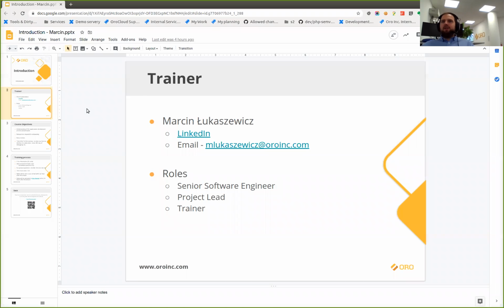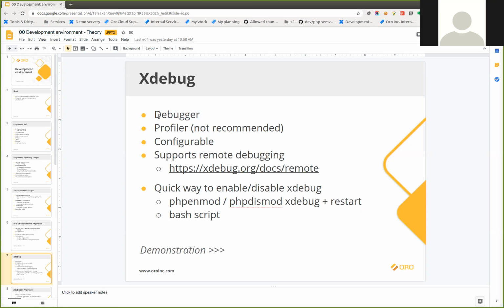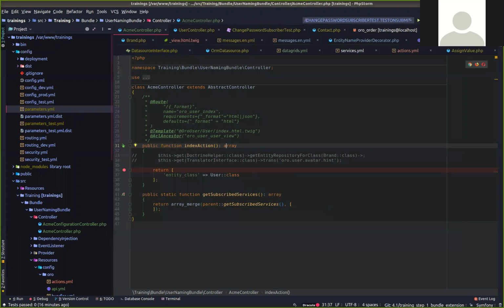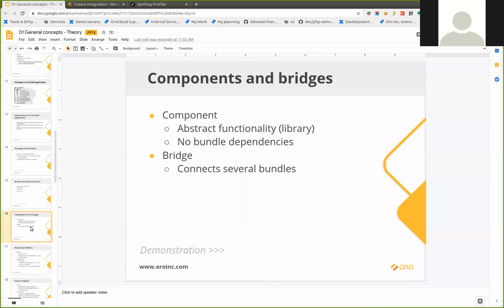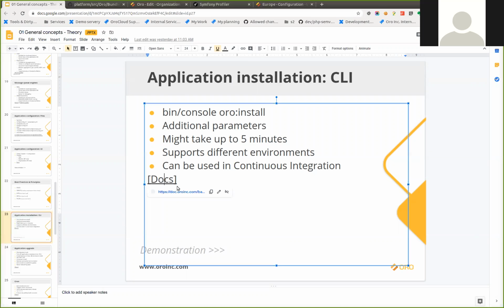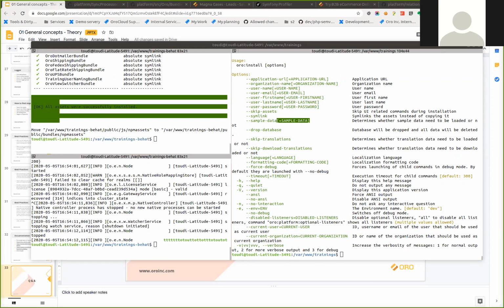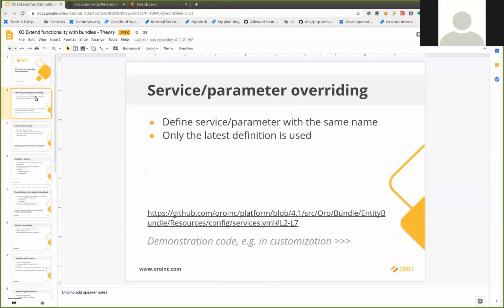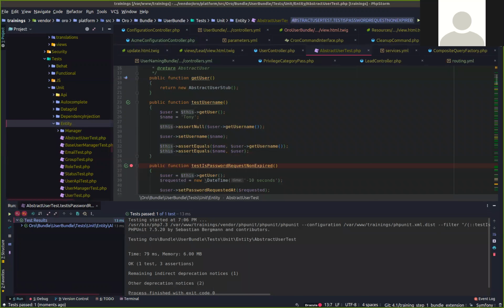Oro Fundamentals. Part 1: Dev Environment, Basic Concepts, Testing, Extending with Bundles.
The goal of this training segment is to help you understand the basic tools used when working with Oro applications and share our approach to application development.

You can download the Oro Fundamentals Training session materials in PDF

00:00 Intro
1:29 Course objectives
2:17 Training process
5:49 Development environment
7:02 PhpStorm IDE
11:38 PhpStorm Symfony Plugin
14:21 PhpStorm Oro Plugin
19:53  PHP Code Sniffer in PhpStorm
23:25 Xdebug
25:27 Xdebug in PhpStorm
33:02 PHP Mess Detector in PhpStorm
35: 28 Excluded directories in PhpStorm
38:52 Assets via symlinks
39:16 Emails
41:59 Extras
44:33 Best practices
44:57 Q&A
52:12 General Concepts
52:40 Foundation
54:42 Oro applications
56:12 Application environments
1:01:45 Application directory structure
1:02:01 Applications and packages
1:02:26 Main package dependencies
1:03:22 Additional packages
1:05:32 Packages in OroCRM application
1:06: 46 Dependencies of OroCRM application
1:07:34 Packages and bundles
1:11:46 Bundle directory structure
1:13:56 Components and bridges
1:15:26 Relational DBMSes
1:17:52 Search engines
1:20:18 Message queue engines
1:22:28 Application configuration: files
1:27:53 Application configuration: UI
1:32:05 Best practices and principles
1:34:15 Application installation: CLI
11:39:24 Application upgrade
1:42:06 Cron
1:46:18 Message queue consumer
1:47:40 Logger
1:49:09 How to find the required code
1:52:16 Best practices
1:57:19 Q&A
2:01:00 Testing
2:01:40 Why test?
2:03:00 Types of test
2:04:03 Unit tests
2:06:38 Functional tests
2:07:30 Behat tests
2:16:06  How to run tests
2:16:58 Good tests
2:18:30 Bad tests
2:18:40 Code review
2:20:33 Code review workflow
2:21:59 Code review checklist
2:22:59 Best practices
2:23:15 Q&A
2:23:51 Extend functionality with bundles
2:26:00 Service/parameter overriding
2:26:09 Service decoration
2:29:09 Compiler passes
2:32:18 Overriding at application level
2:38:50 Routes overriding